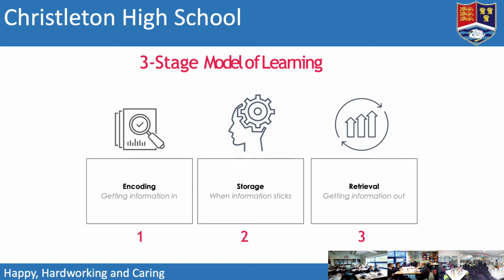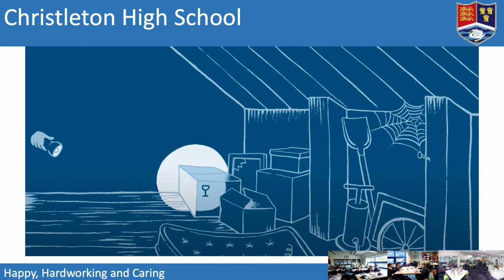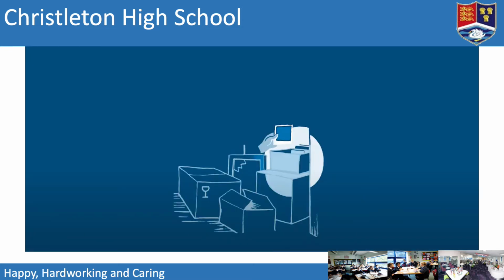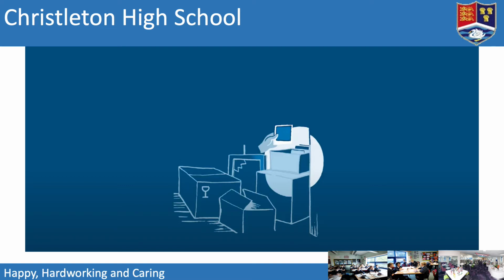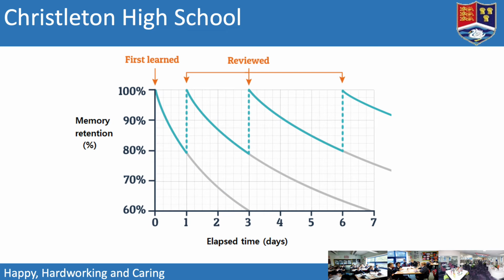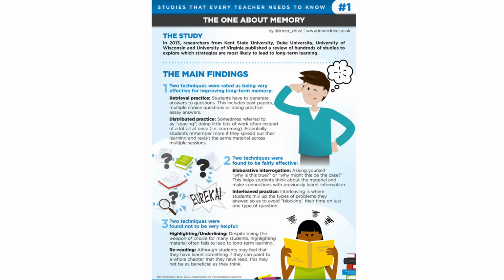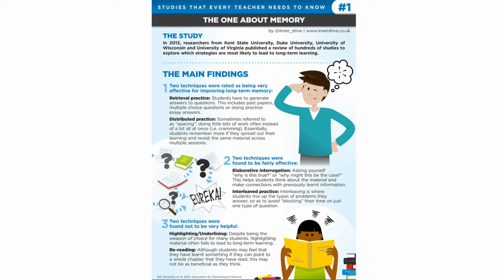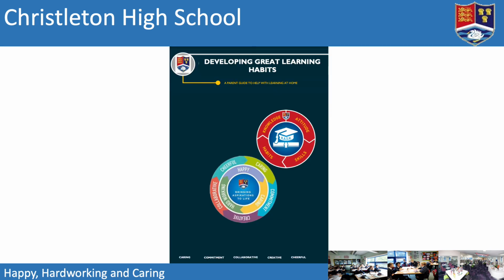How do we learn